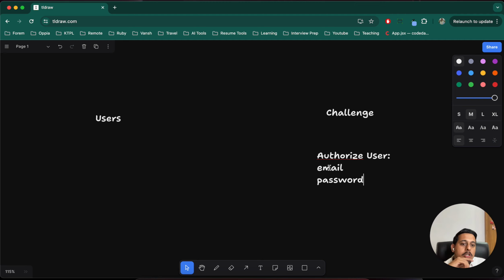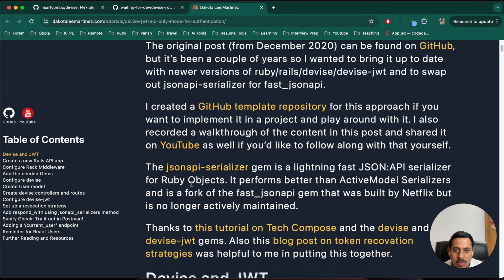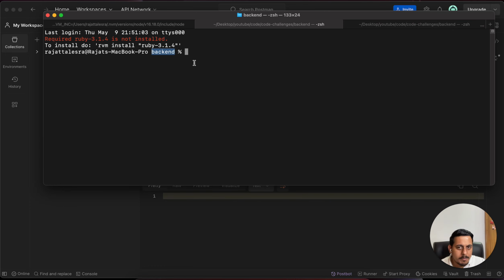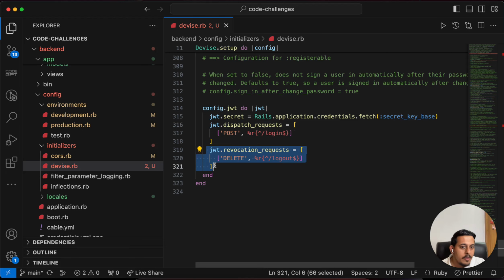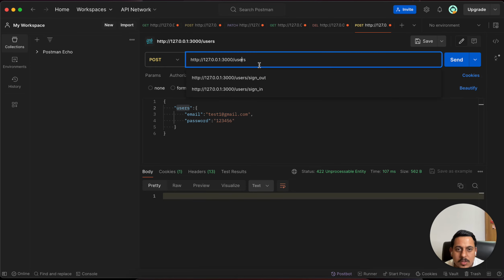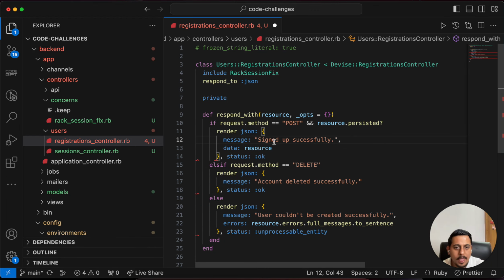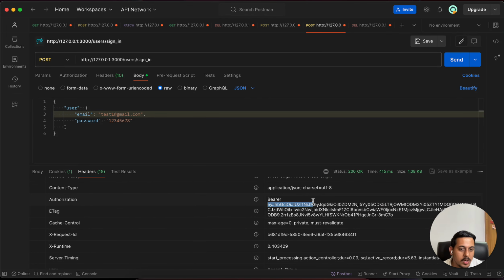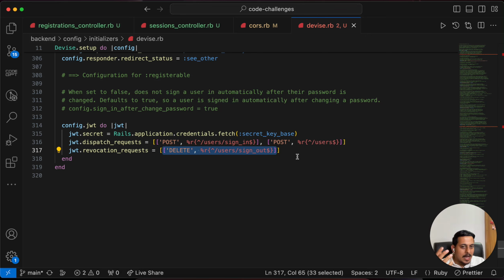Rails Devise JWT Authentication Tutorial - Rails API + React Fullstack tutorial for beginners